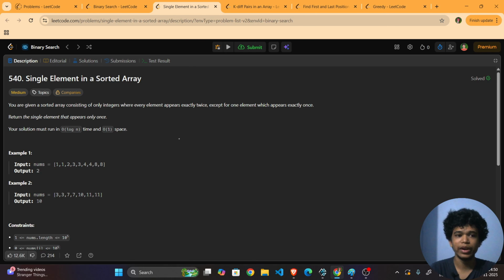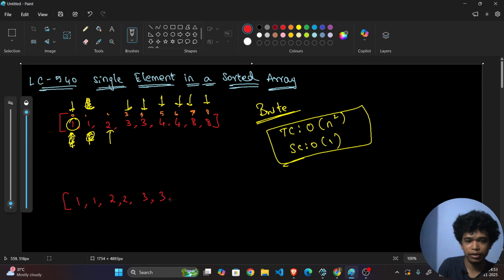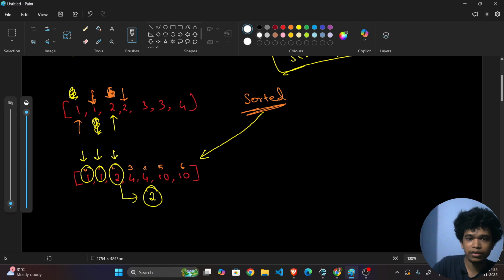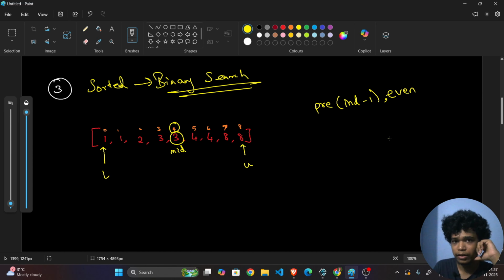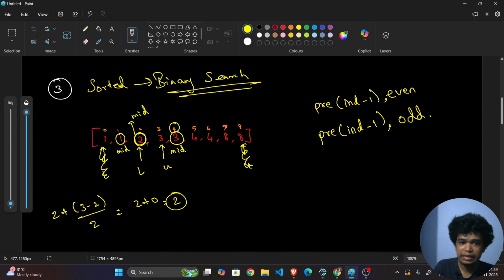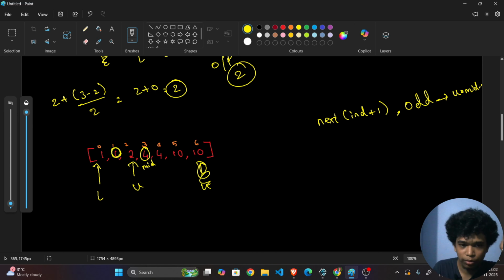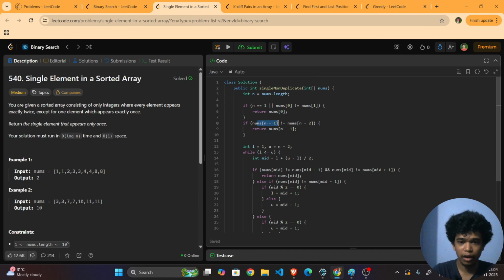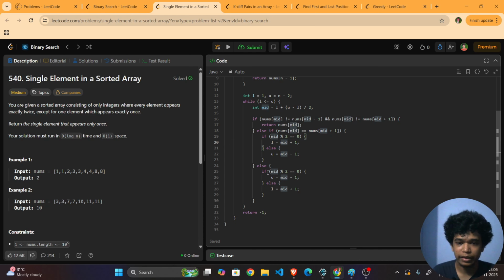Single Element in a Sorted Array | Leetcode 540 | Approach + Code with explanation.